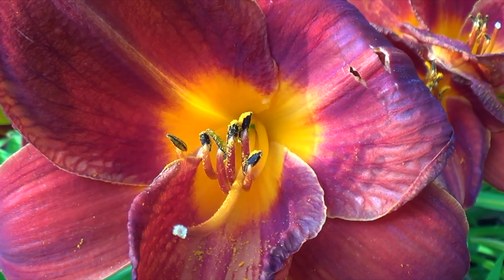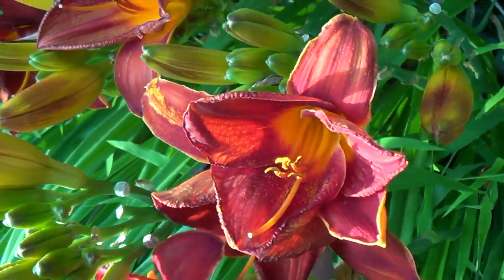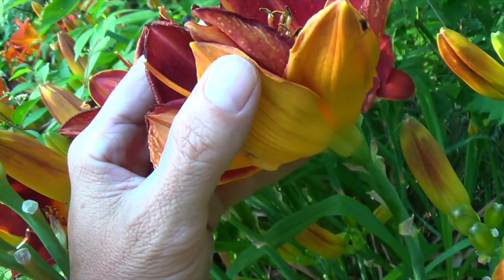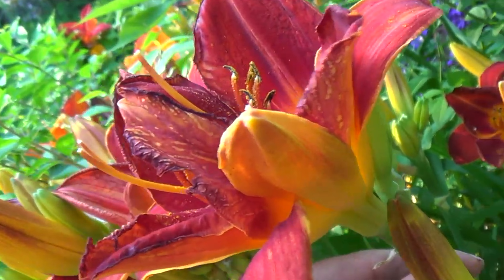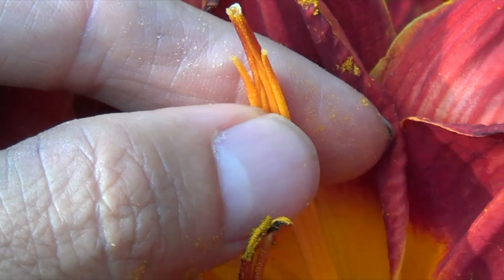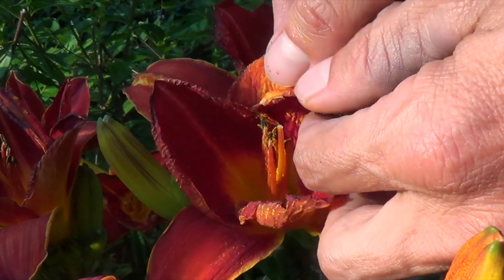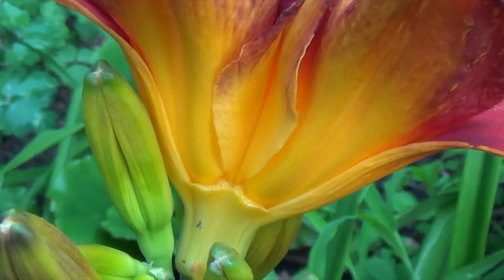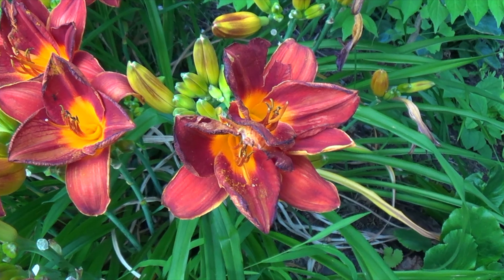Mutant Conjoined Flower Hemerocallis Daylily 7-14-2019 | The Mutant Botanical Garden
Mutant Conjoined Flower Hemerocallis Daylily.